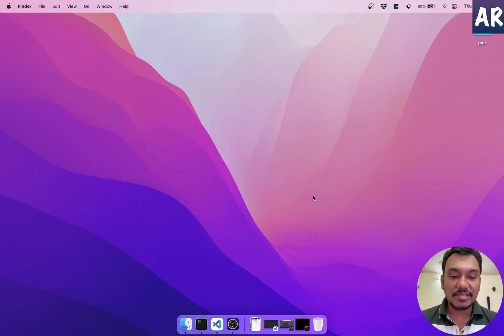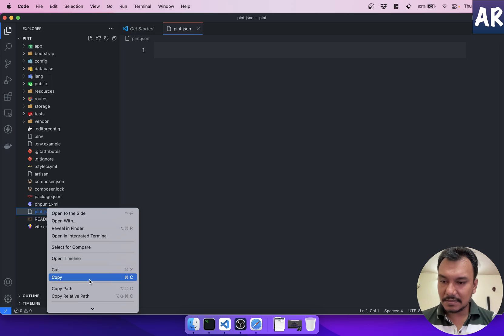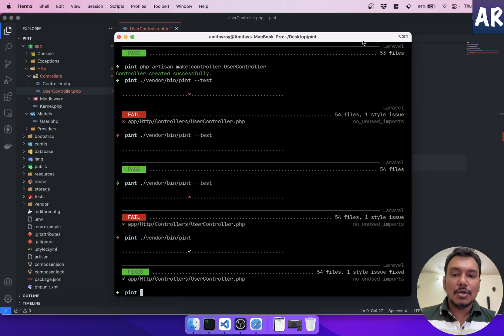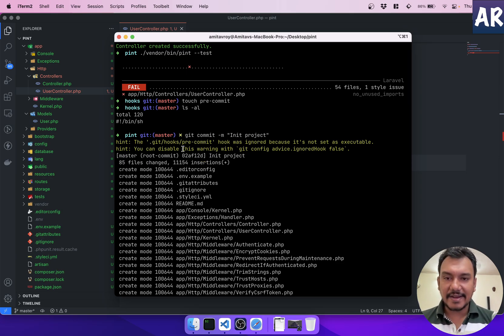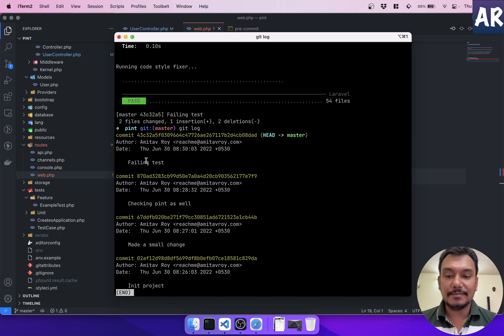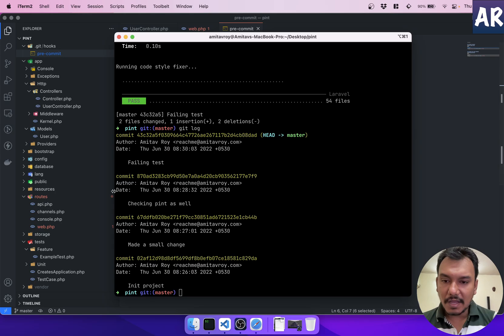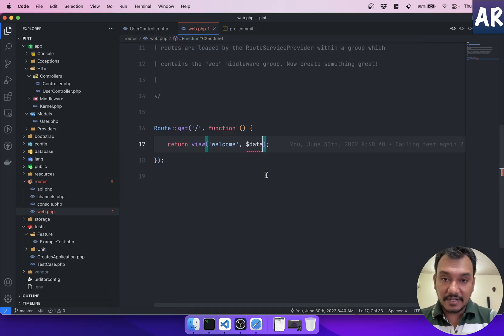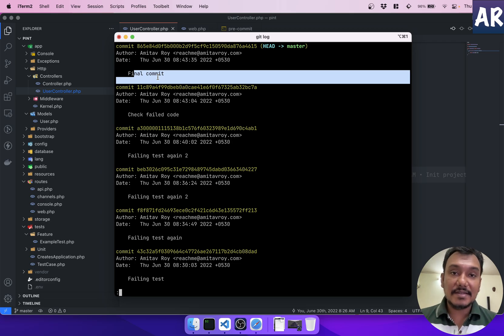Laravel Pint PHP Tests run automatically on before git commit using git hooks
It's so nice to see well formatted code. When the code formatting by all your team members are standard, it becomes so much more easy to scan code and make sense of what's happening.

Pint is one such laravel package which can be used to format code, remove unused imports etc. So, it does save a lot of time and also ensures that code from every developer is formatted in the same way.

However, it is quite possible that a developer may forget to execute the code before doing a git commit.

In this video, we are going to look at how we can automate that process so that you don't have to remember this and also the code formatting and the git commit will happen only when the test cases are success.